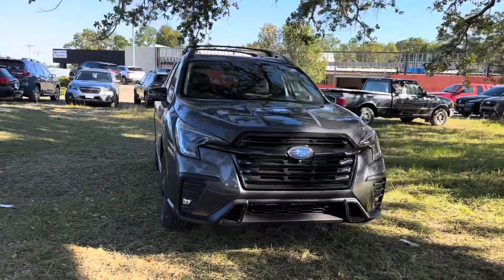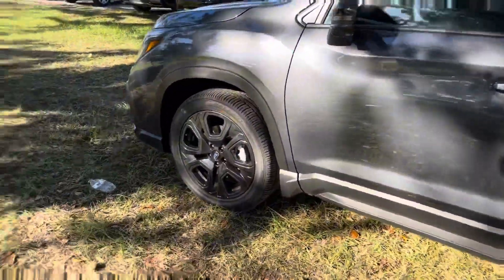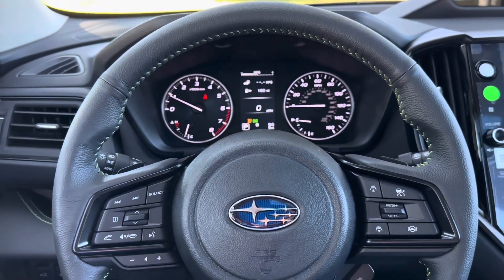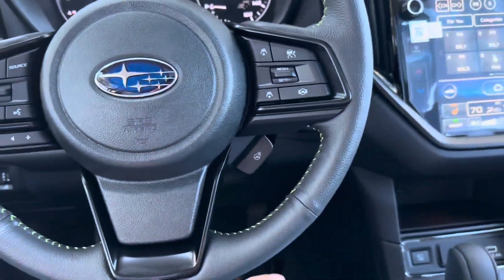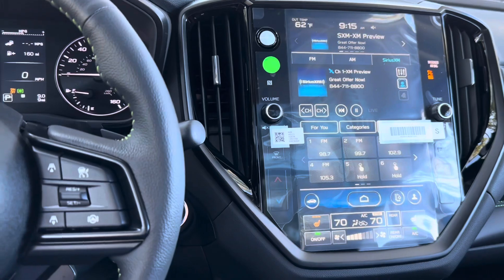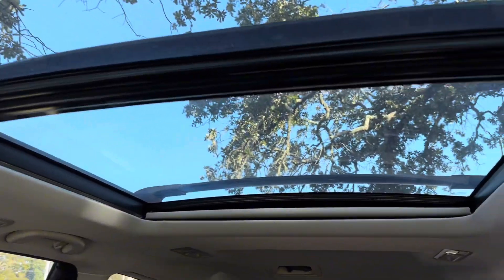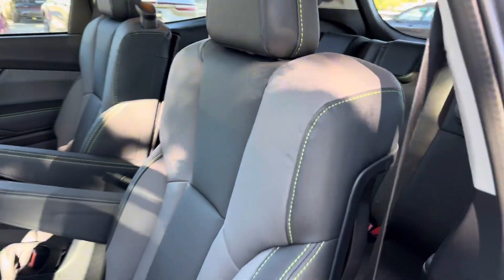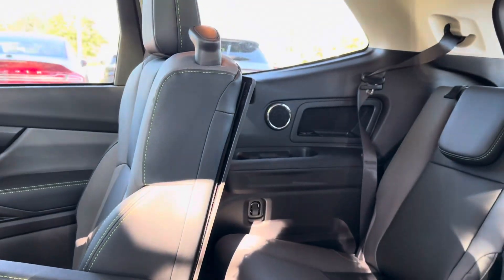2023 Subaru Ascent Onyx Edition Limited [Stock#- 12046S ]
Exterior : MAGNETITE GRAY METALLIC
Interior : Gray
Highway/MPG:25
City MPG: 19
VIN: 4S4WMAKD2P3463587
Stock: 12046S
Engine: 2.4 L
Model Code: PCM
Transmission: 8-Speed CVT w/OD
DriveTrain: All Wheel Drive
Body Style: Sport Utility

Thank you for your interest in Baldwin Motors. We apologize if there is any lack of information on your vehicle of interest. We try to update our video category as fast as possible to help keep customers up to date with our inventory.